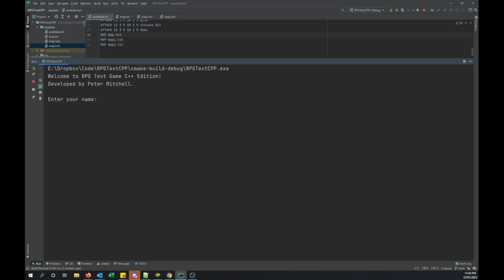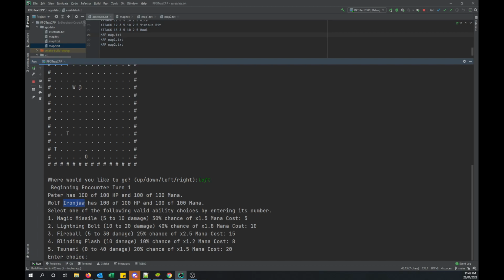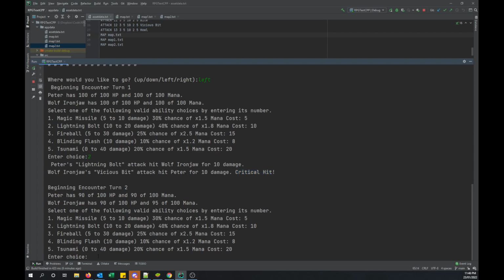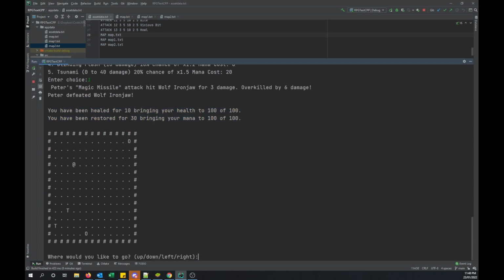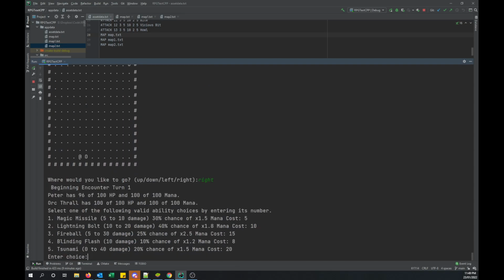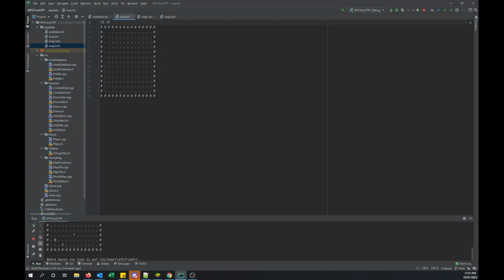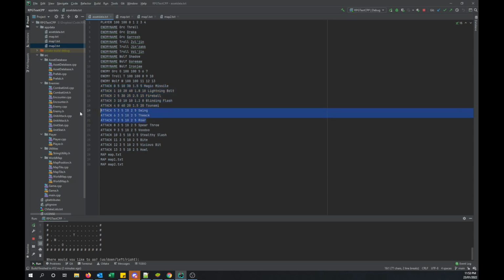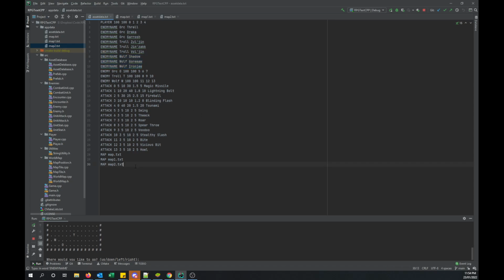RPG Text Game C++ Edition Demo